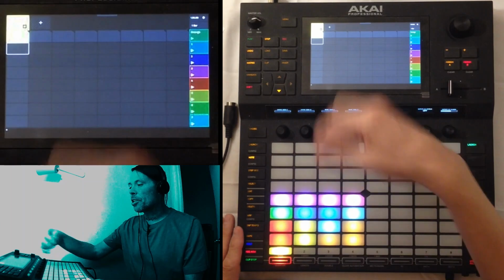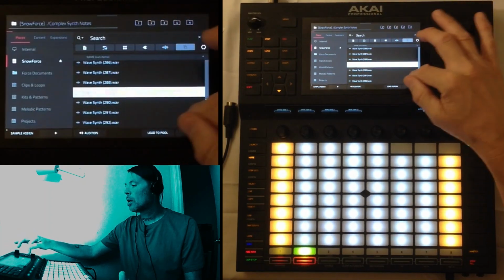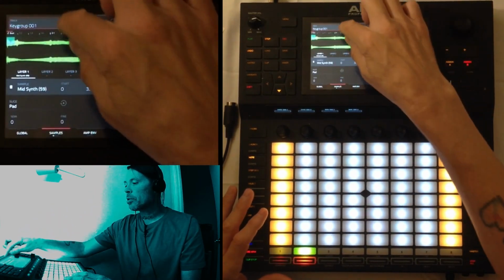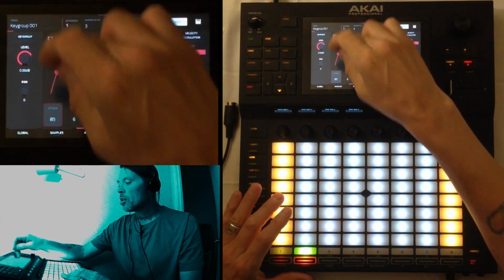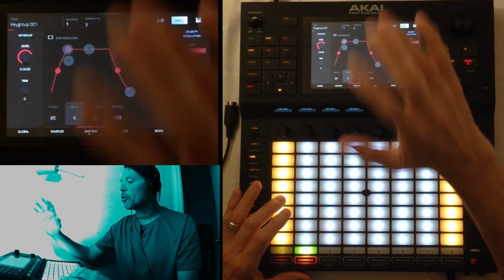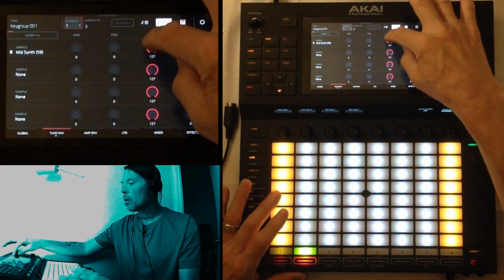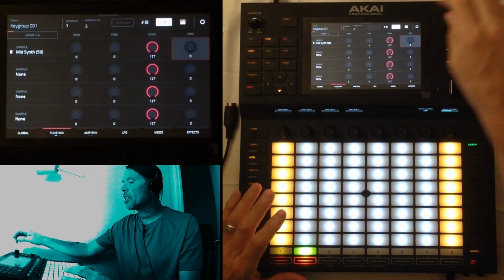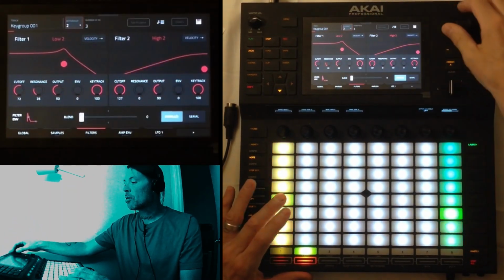Akai Force Firmware 3.5 .. Plagued With Problems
This beta firmware is unfortunately not usable in its current state. Here is a short demo of what I'm experiencing, and some music at the end.